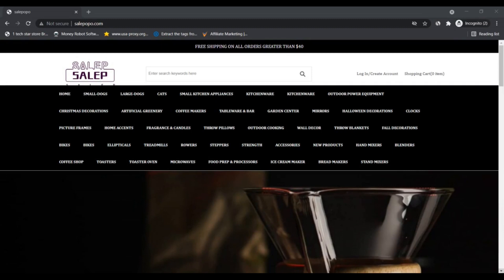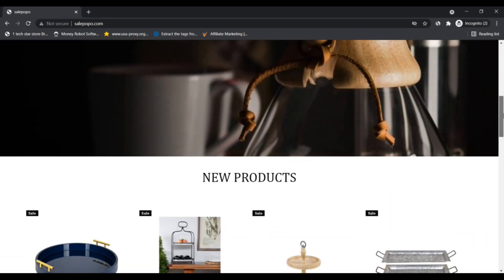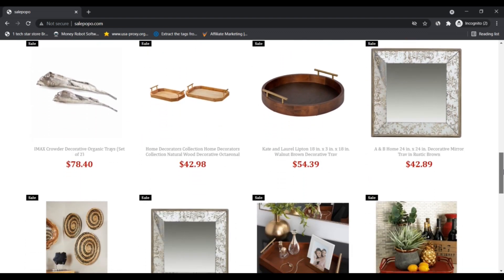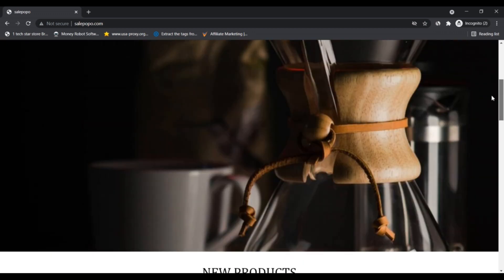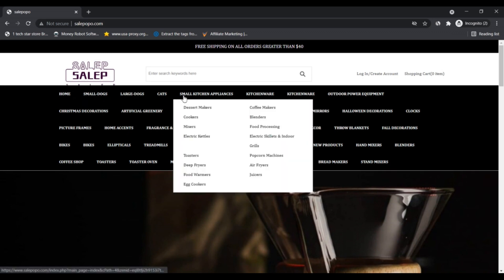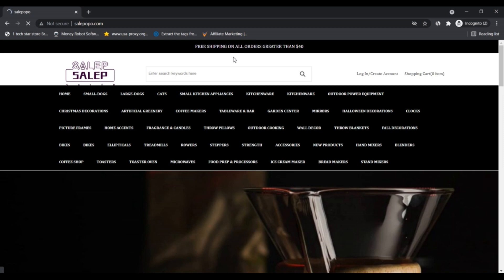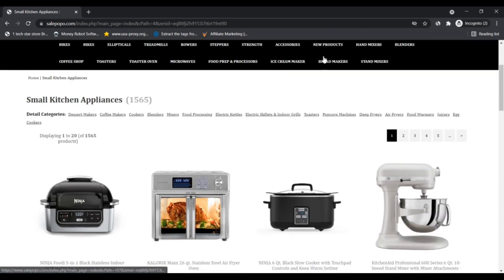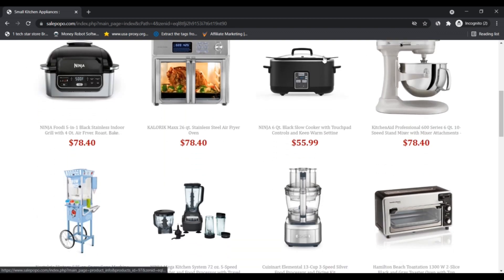Salepopo ! IS Salepopo Legit ! Salepopo reviews ! Salepopo Com Reviews ! Salepopo.Com:- full Details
Salepopo ! IS Salepopo Legit ! Salepopo reviews ! Salepopo Com Reviews ! Salepopo.Com:- Watch for full Details

At Salepopo.com we love each and every passion and fascination on Earth as it is really a reference for your UNIQUENESS.

To assist you Express By yourself. To guidance you at salepopo.com.

Due to the fact we know you wish all sorts of custom solutions, we obtained you covered with remarkably Skilled suppliers and production houses that we keep in shut contact with and vet each day so which they satisfy our powerful range approach.